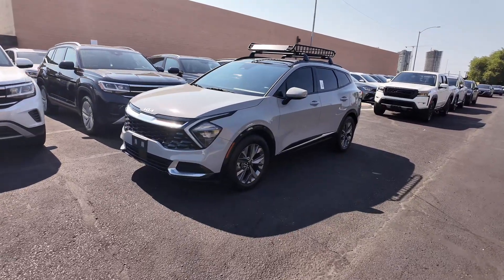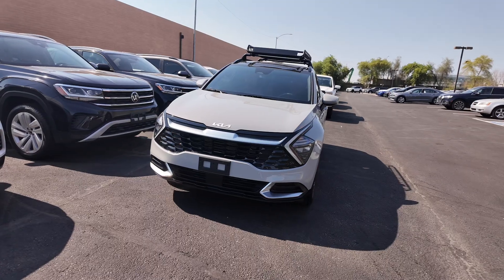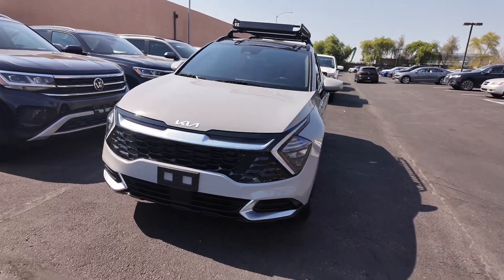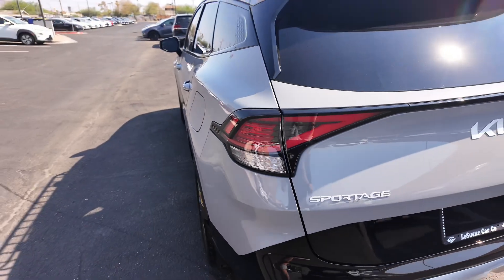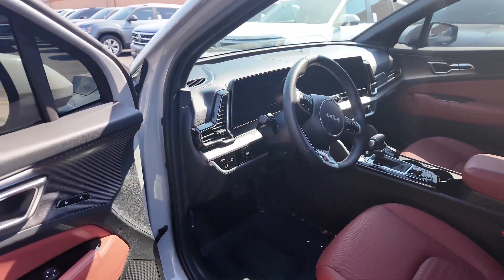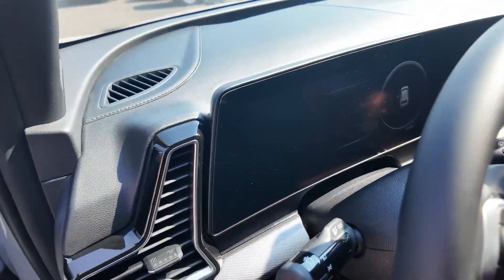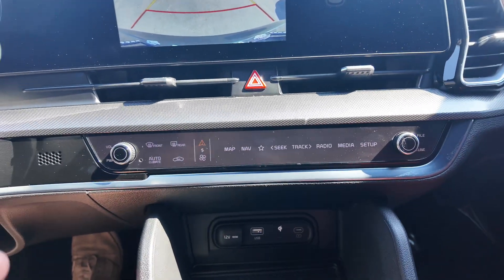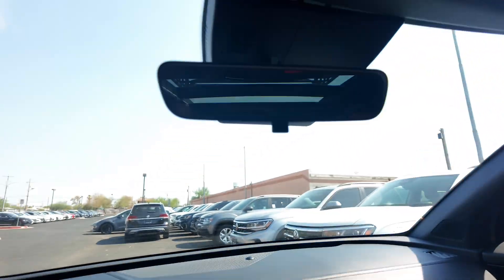2023 Kia Sportage SX